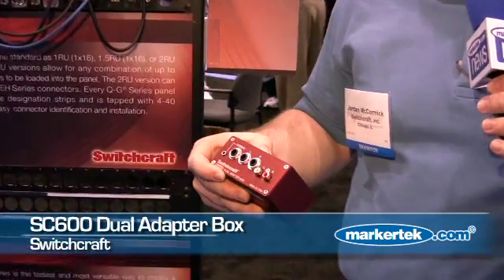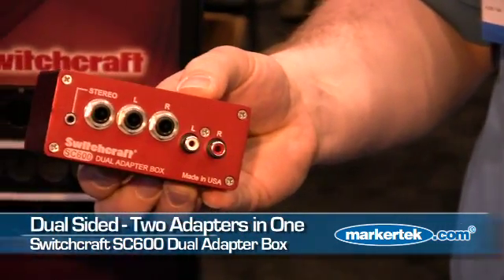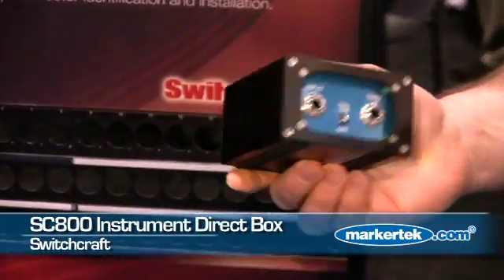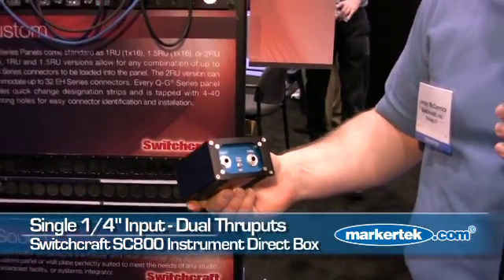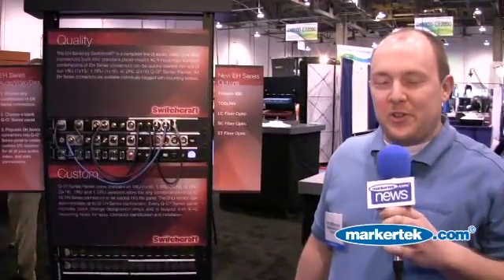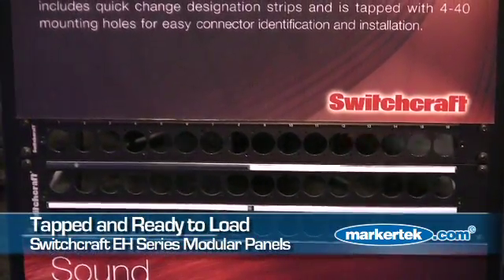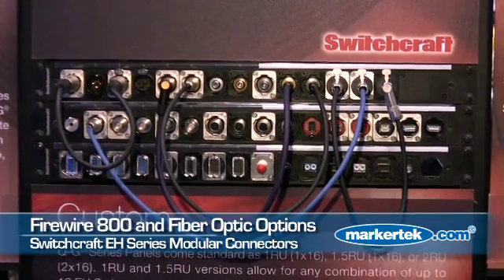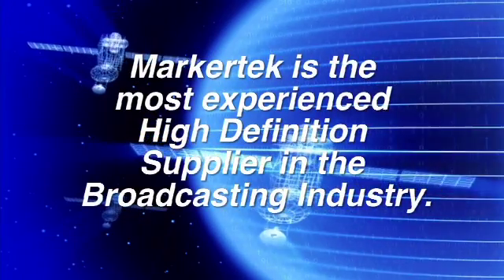The New SC800 Instrument Direct Box & More from Switchcraft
Markertek News Channel coverage of the new SC800 Instrument Direct Box from Switchcraft at NAB 2009. The SC800 Instrument Direct Box from Switchcraft® converts the outputs of high impedance line level audio devices and musical instruments to low impedance, balanced and isolated mic level signals that can be connected to audio console's, mic pre's, effects processors, and other equipment with 3-Pin XLR inputs.

The SC800 was developed with one goal in mind... to provide audio engineers and musicians with the highest quality passive direct box available today.

Built by hand in Chicago, USA.